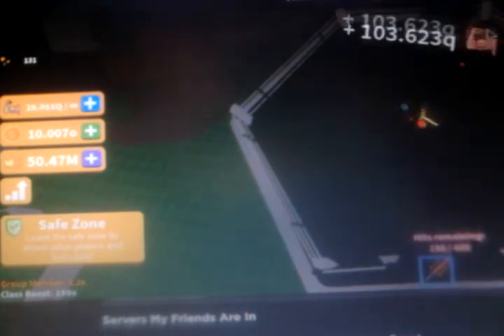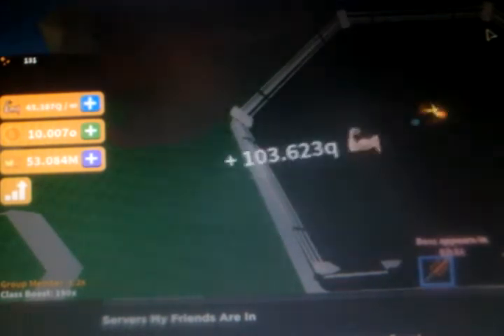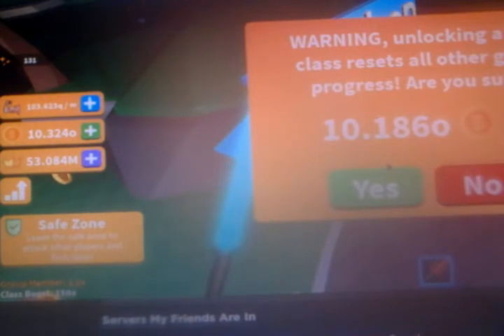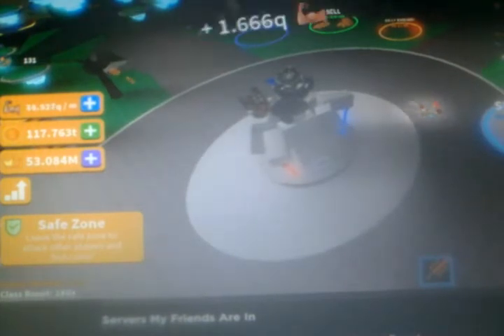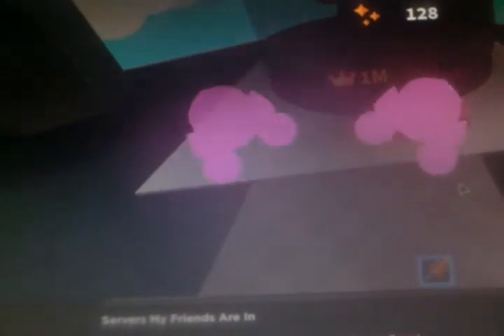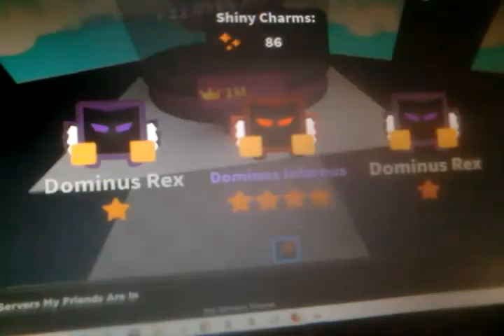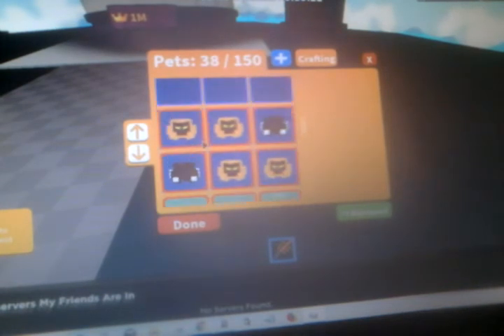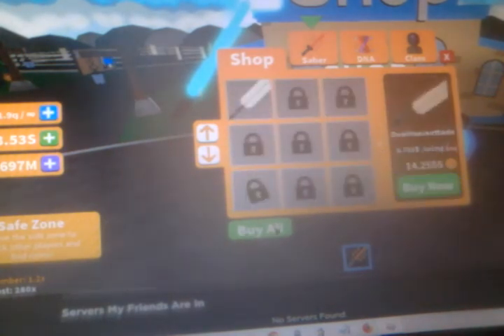HOW TO FARM CROWNS ON A VIP SERVER | Saber Simulator (Roblox)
Best way to get CROWNS on VIP server

VIP SERVER
1. Create on
2. Set no one to join

IN-GAME:
1. Open up a auto clicker
2. Equip your saber
3. Head to the center of the Boss Ring
4. AFK Grind there for strength and crowns! (Because Flags and The Hill won't work)